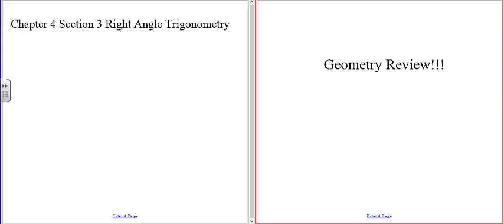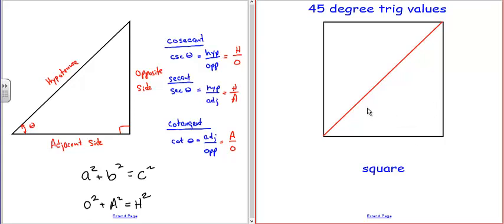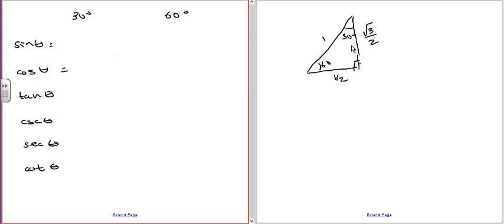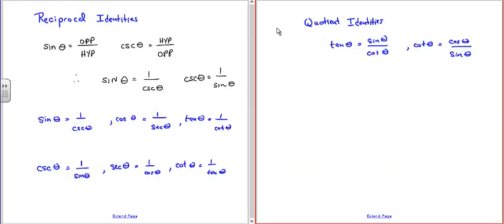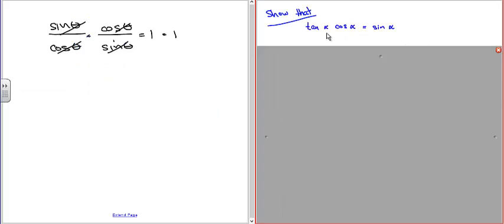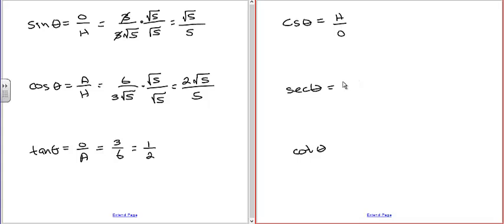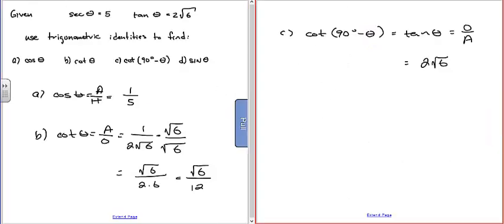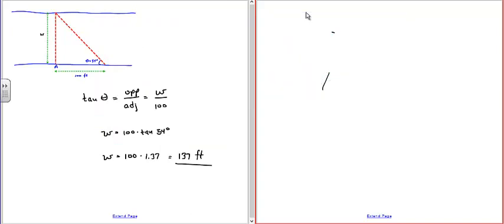Right Triangle Trigonometry Lecture